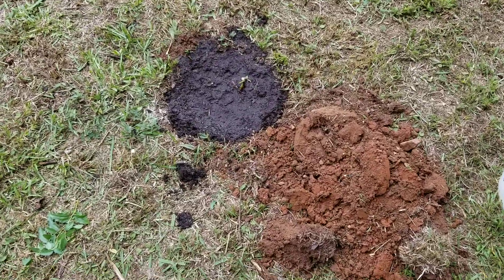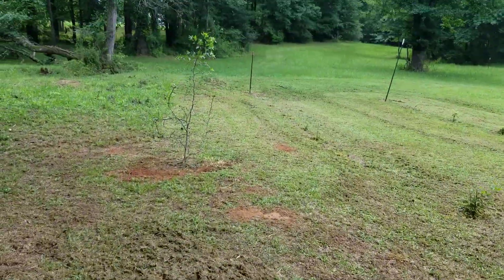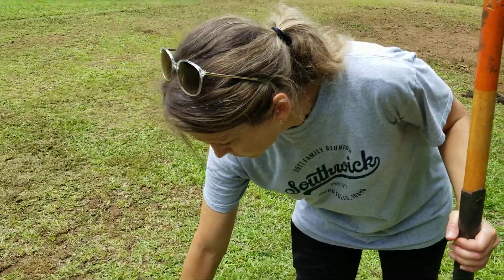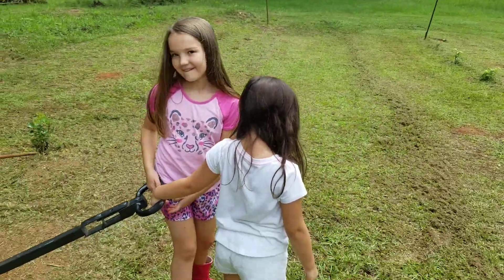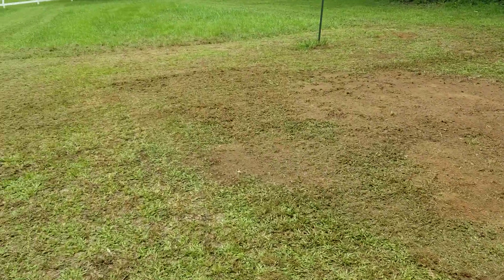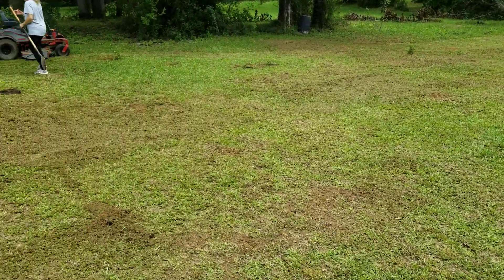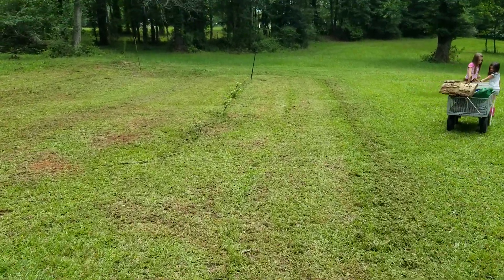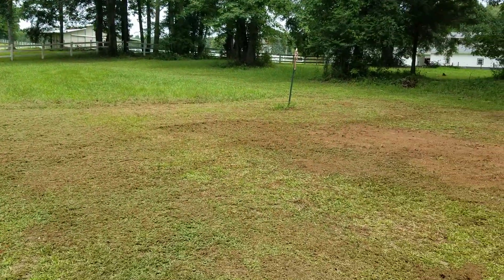Converting pasture to orchard homestead update